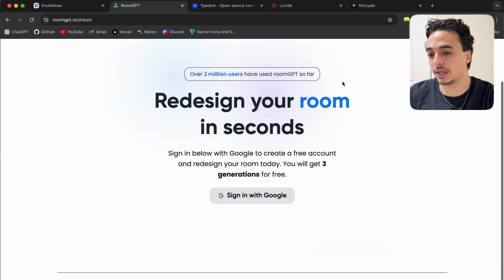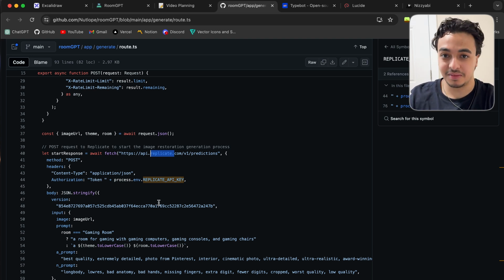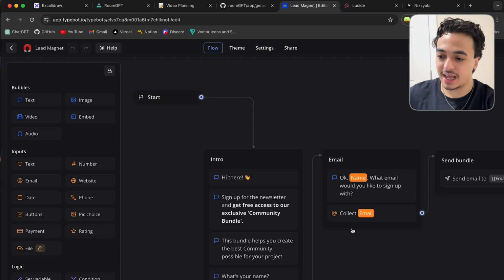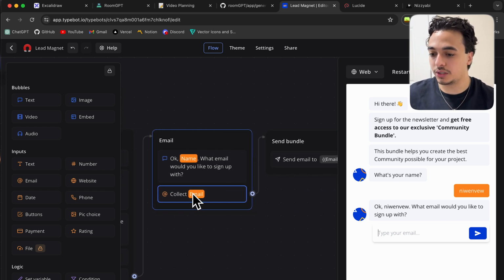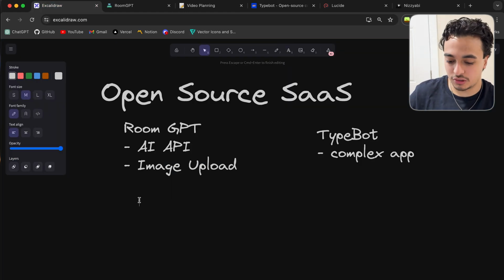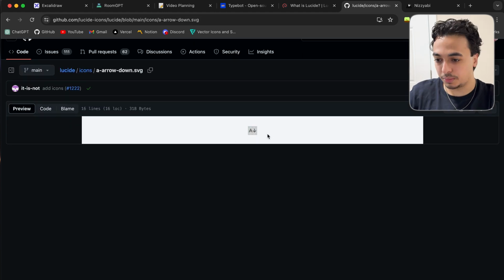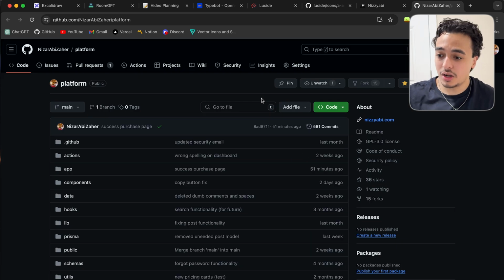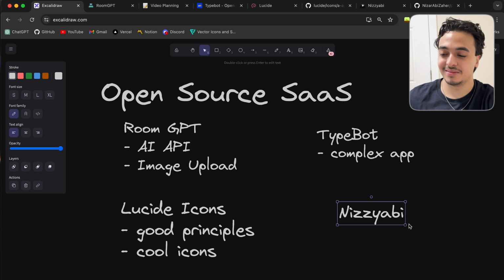3 Open Source SaaS To Steal From